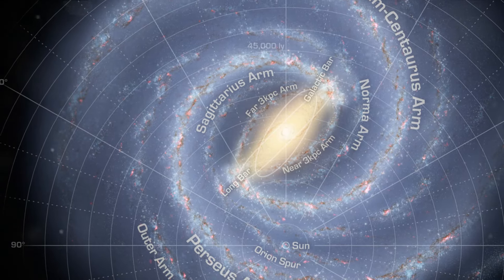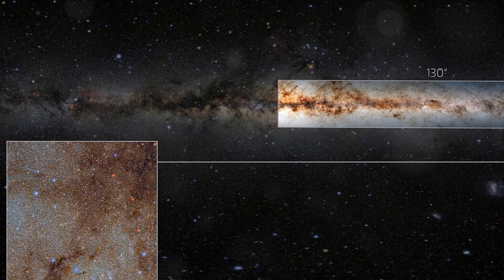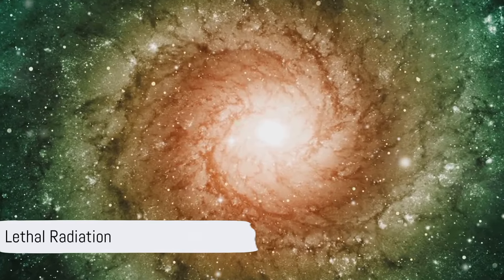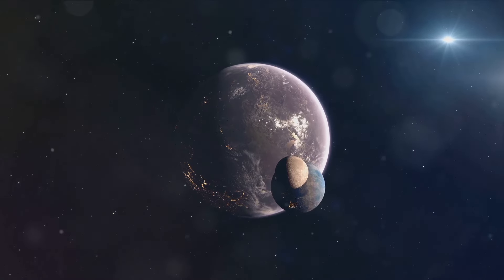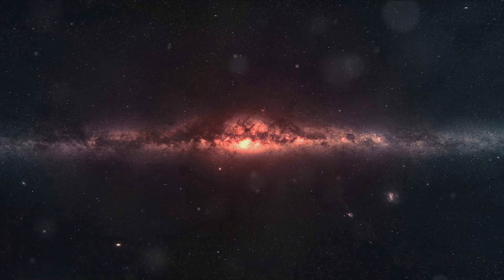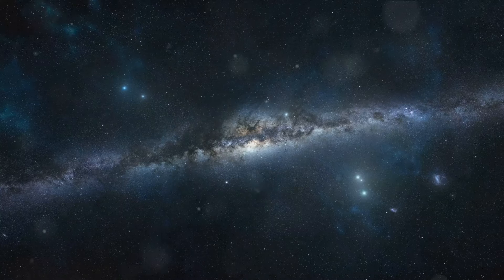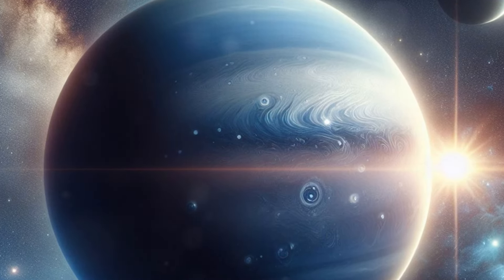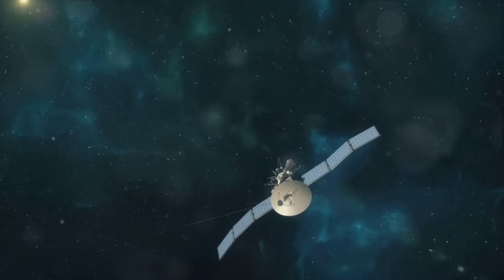The Galactic Plane and The Fermi Paradox 🌌 Exploring a New Zone for Alien Life!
🚀 Hey there, space explorers!  Buckle up,  @BeyondEarthBuckleUp   is taking you on a mind-bending journey to solve the Fermi Paradox!
🔭 For years, we've wondered: where are all the aliens?    One theory points to the galactic plane, a swirling disk packed with stars and... danger zones!
💥 Supernovae and intense radiation could be making life there a struggle.    But wait!  There's hope!    We might find aliens in the galactic halo, a calmer region above and below the plane.
 🪐  Missions like Kepler and TESS are on the hunt, and the James Webb Telescope is ready to sniff out signs of life!
The search for ET just got a whole lot more exciting!

Interested in our local neighbourhood? check these out:
🚀 Space cadets, buckle up for a journey to a world of scorching heat, acid rain, and super-strong winds – Venus, Earth's enigmatic twin!  Often called Earth's "sister planet" due to its similar size, Venus holds a dark secret.  This seemingly familiar world is an inferno, shrouded in a thick atmosphere and boasting temperatures hot enough to melt lead!

📡 Welcome to a cosmic adventure like no other!
Join us on  @BeyondEarthBuckleUp   as we delve deep into the captivating mysteries of Pluto's heart-shaped feature! 🌠✨ Prepare to be mesmerized by stunning visuals and groundbreaking discoveries as we unlock the secrets of this celestial wonder. 🌟

🔭 Buckle Up, Space Cadets! We're warping to Mercury!  join us @BeyondEarthBuckleUp. This tiny terror is the CLOSEST planet to the Sun, scorching by day and freezing by night!  🌞  It's SO fast it zips around the Sun in just 88 Earth days!   But is it the HOTTEST planet? 📡

Image Credits:
NASA/JPL-Caltech/R. Hurt (SSC/Ca)
ESA/Gaia/DPAC